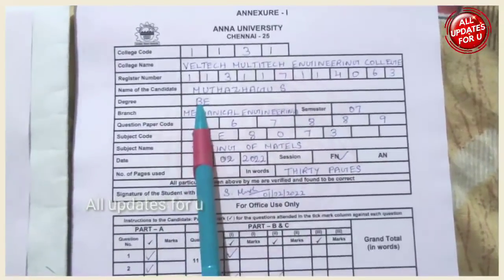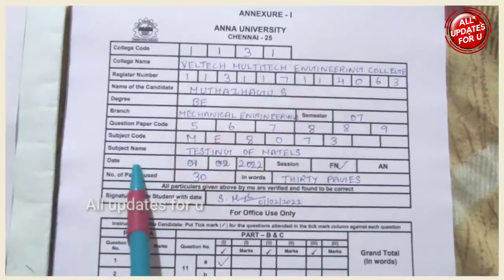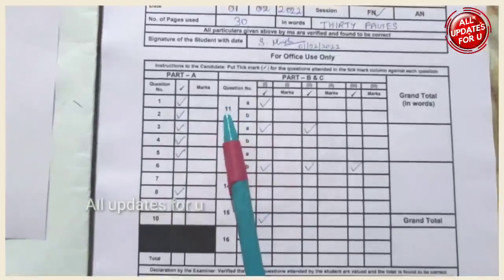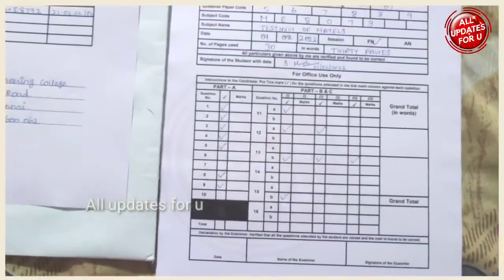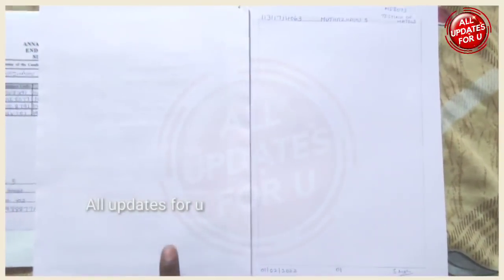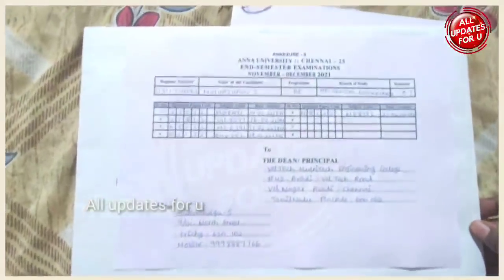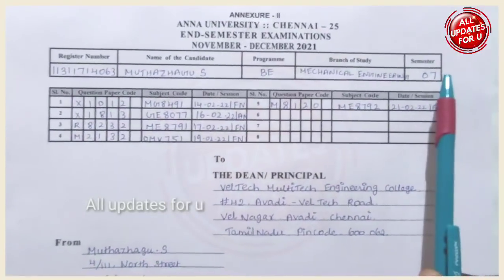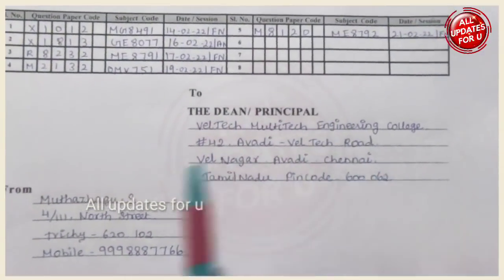Anna University Open Book Exam How to Fill Annexure 1 and 2 And Exam Full Explanation